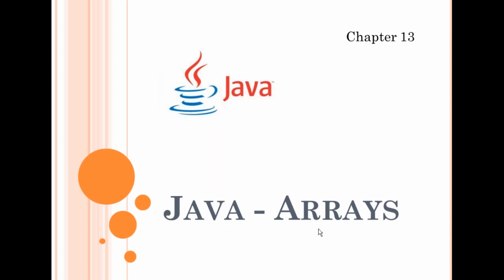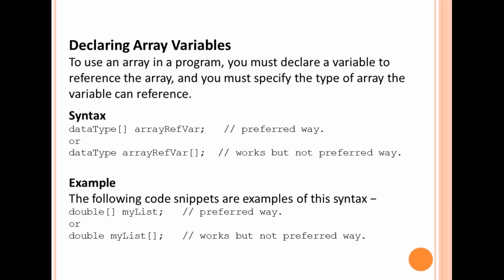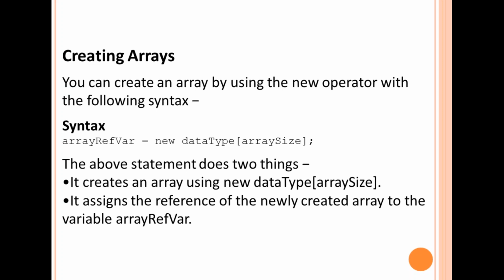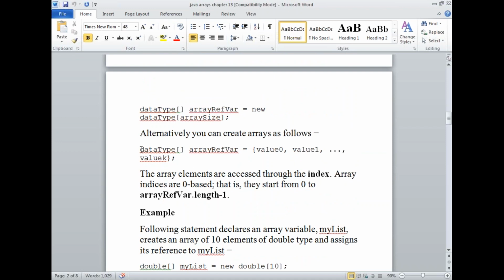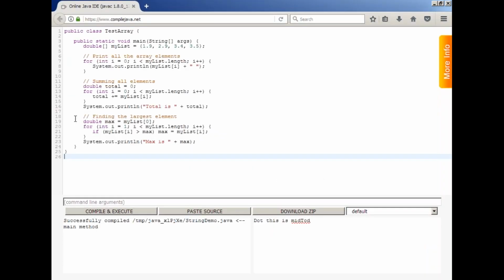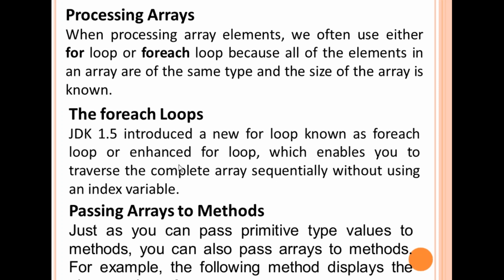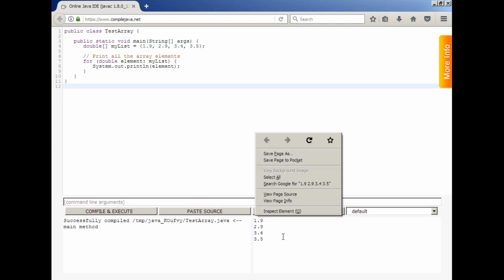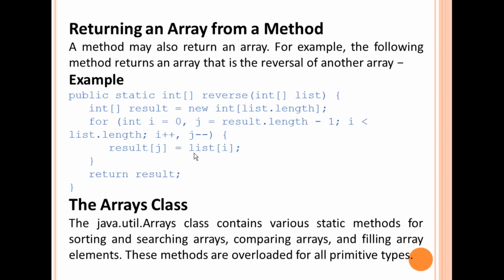java tutorial for beginners [2020]- Arrays | Notifly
Java provides a data structure, the array, which stores a fixed-size sequential collection of elements of the same type. An array is used to store a collection of data, but it is often more useful to think of an array as a collection of variables of the same type.
Instead of declaring individual variables, such as number0, number1, ..., and number99, you declare one array variable such as numbers and use numbers[0], numbers[1], and ..., numbers[99] to represent individual variables.